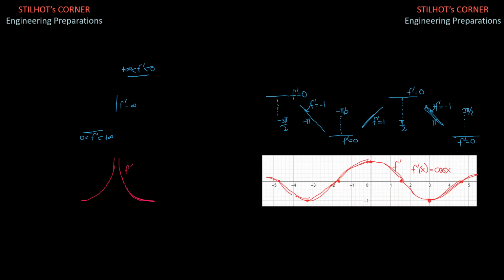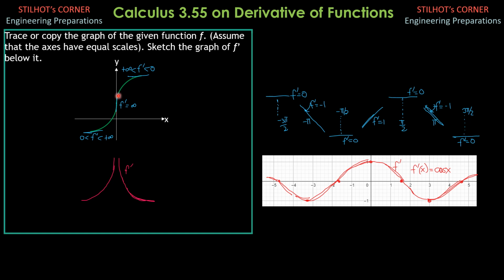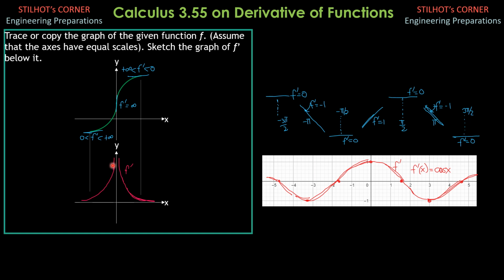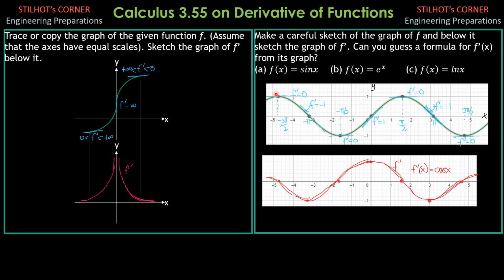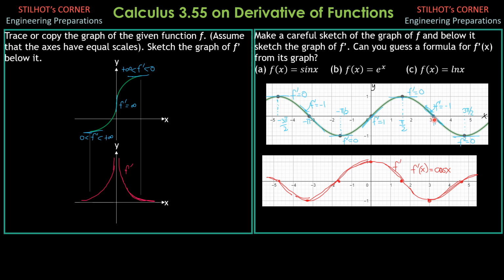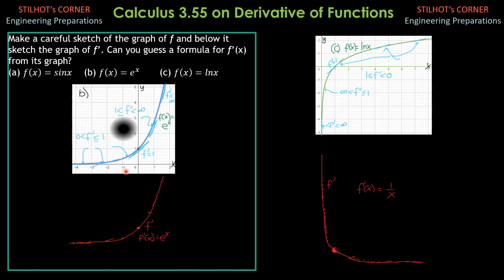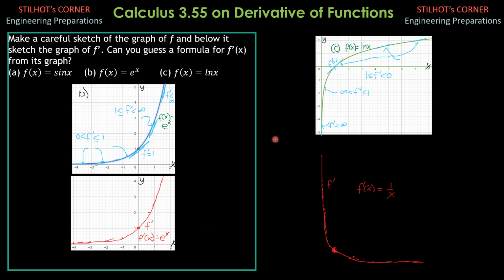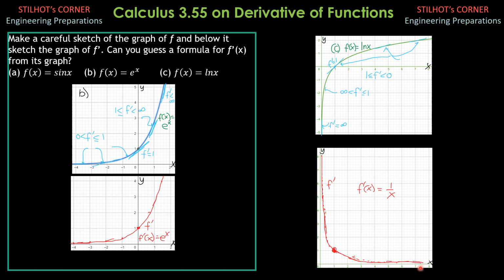Calculus 3.55 on Derivative of Functions